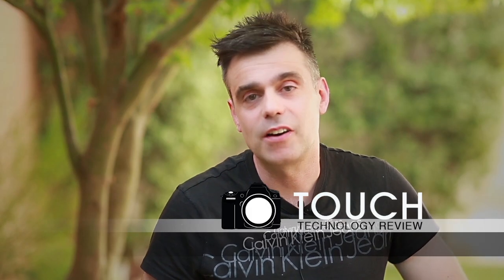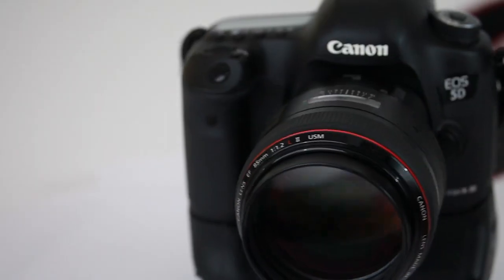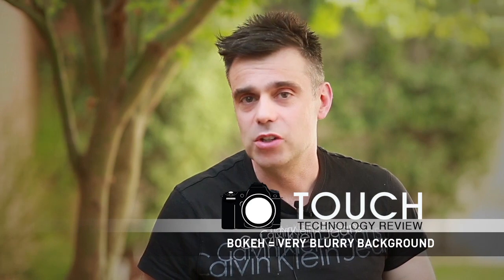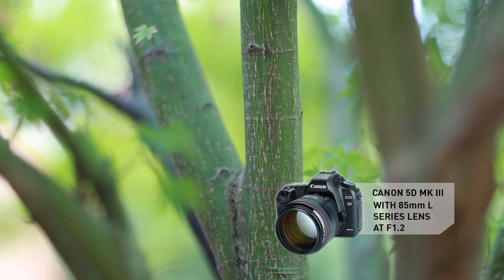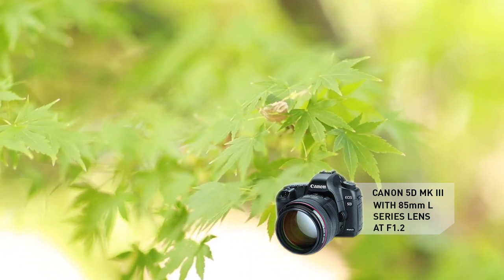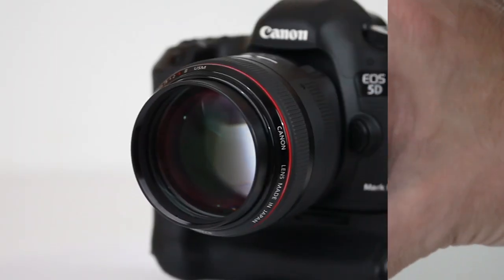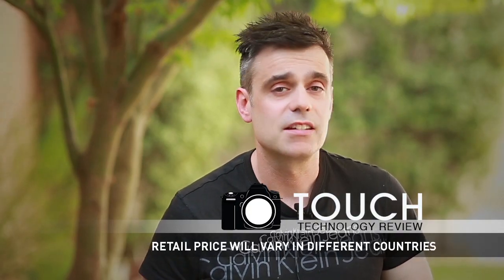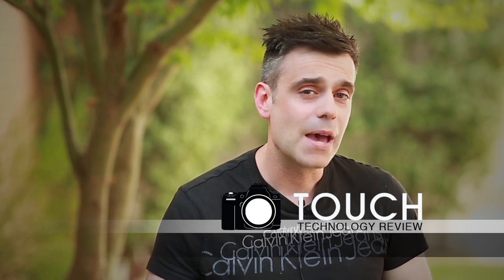Canon 85mm L Series 1.2 Portrait Lens - King of Bokeh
If your looking for the ultimate Portrait Lens or wanting to achieve that cinematic look in your video productions, then look no further than the Canon 85mm L Series 1.2.

Check my other video for a more in depth look at this lens along with some photo samples.